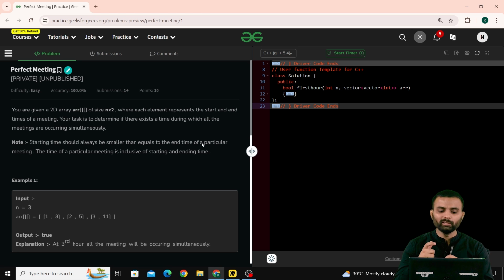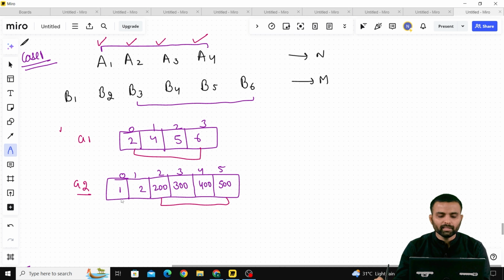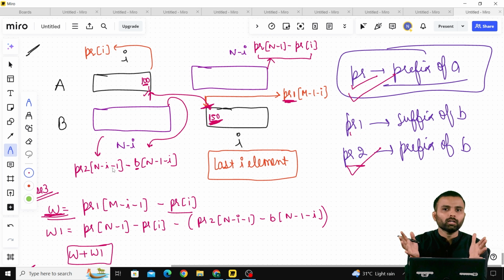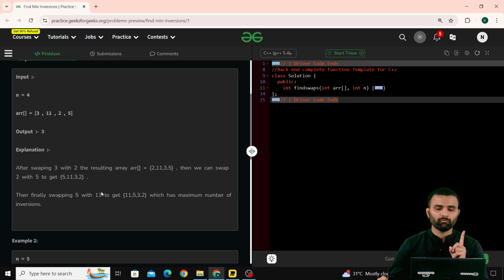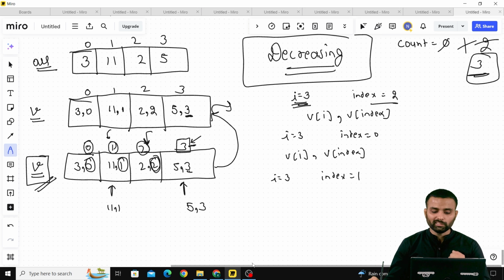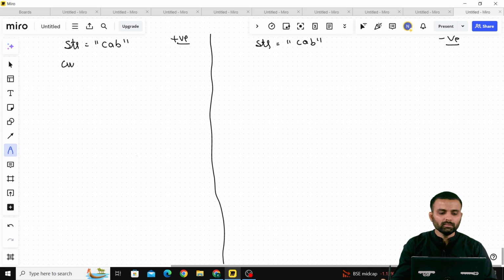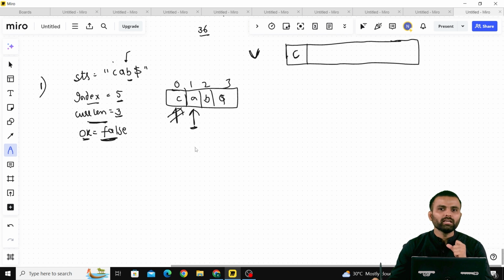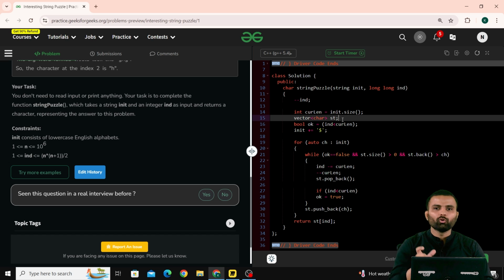GFG Weekly Coding Contest - 171 Post Analysis | GeeksforGeeks Practice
Join us for a post-contest analysis with Ayush Tripathi where we will discuss the problems from the GFG Weekly Coding Contest - 171. In this session, Nitin will share his approach to solving problems and provide valuable insights on approaching similar problems in the future.